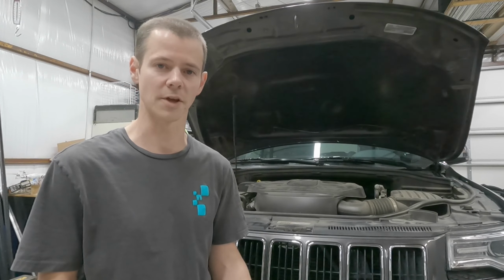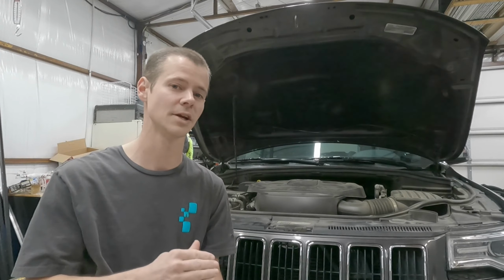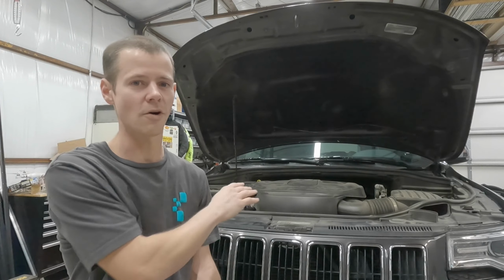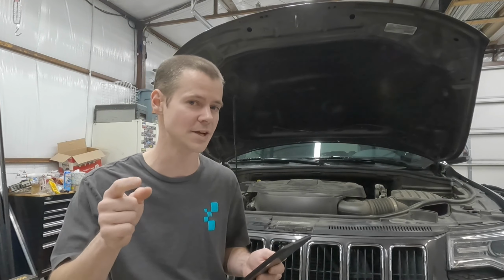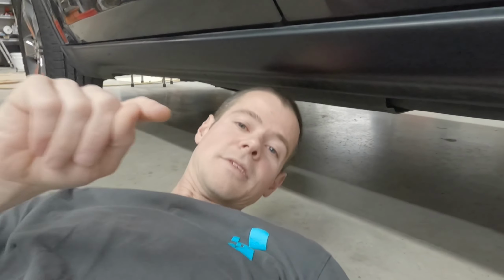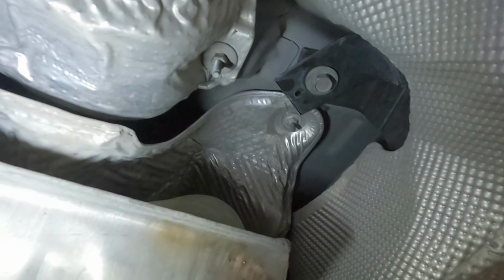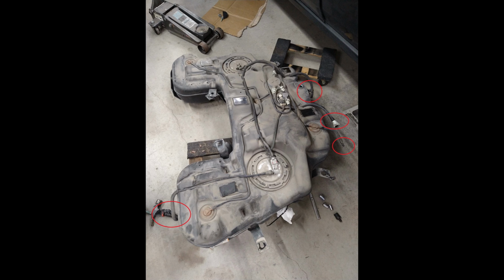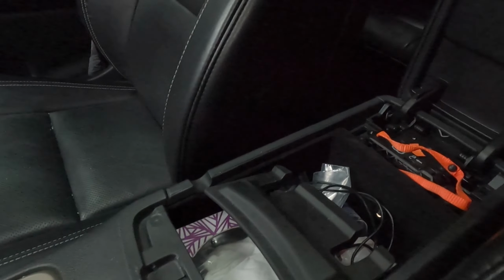2016 Jeep Grand Cherokee WK2 - Fuel Pump Replacement (Fix long cranking start / ESS Light)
2016 Jeep Grand Cherokee
3.6L Pentastar V6 w/ ESS 2WD

At the time I replaced it, the Jeep had 102k miles and was around 5-1/2 years old.

I had problems with long crank times after the vehicle had sat for a number of hours. Sometimes it would fail to start and require a second attempt.

Narrowed problem down to Fuel pump, so in the video I talk about replacing the fuel pump, and try to point out what all needs to be done to replace the fuel pump.

Its too bad Jeep didn't include a hatch to access the fuel pump from inside the vehicle.

Haynes repair manual
Fuel Pump Removal Tool
The replacement fuel pump I ordered was a Mopar from RockAuto.

0:00 - Intro
1:12 - Diag
5:56 - Steps to replace Fuel Pump
9:17 - Review steps
16:21 - Picture of Fuel tank removed
16:52 - Continue Reviewing Steps
18:00 - How to force Neutral
19:21 - Conclusion